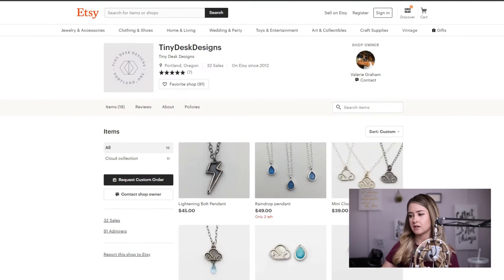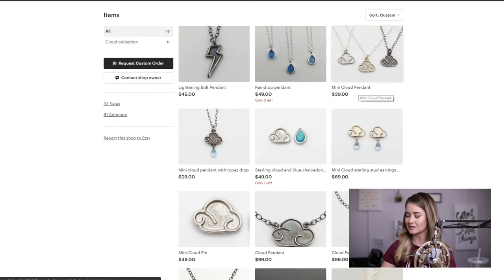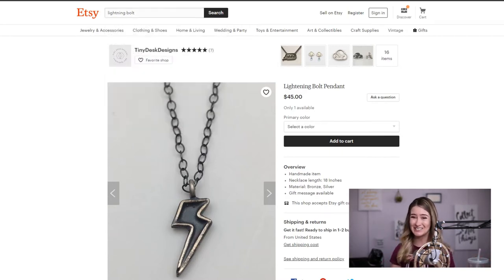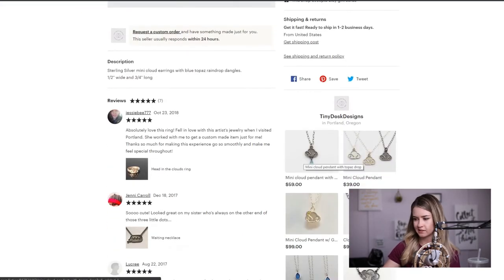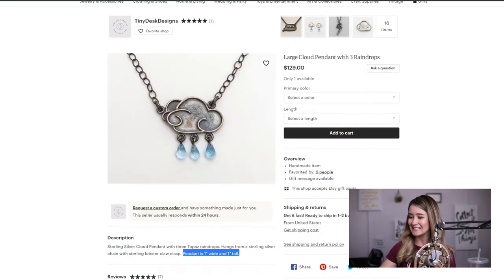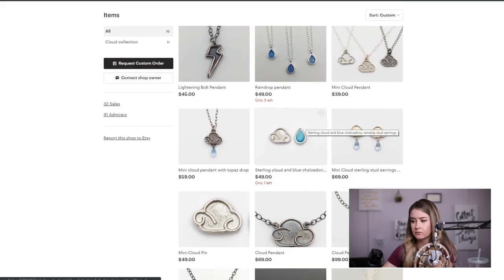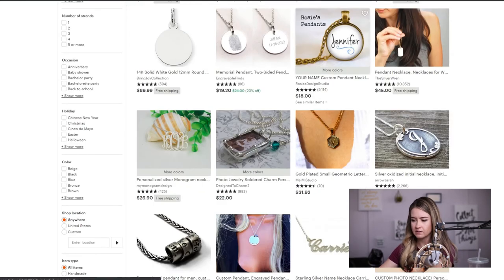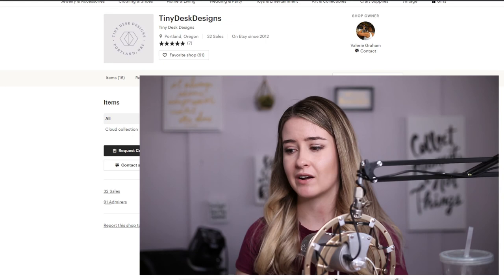Selling Jewelry on Etsy Tips - Shop Critique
Hi! My name is Bailey. I am the founder of Ringcrush, and of the "Million Dollar Etsy Shop". Today we review a jewelry designer's shop, and h elp her with her etsy seo and keywords.  I'll teach you how to build your own Million Dollar Etsy Shop!